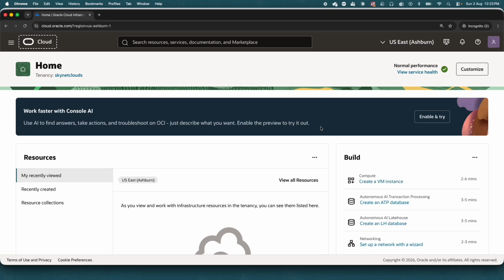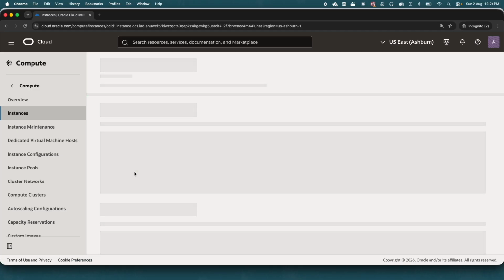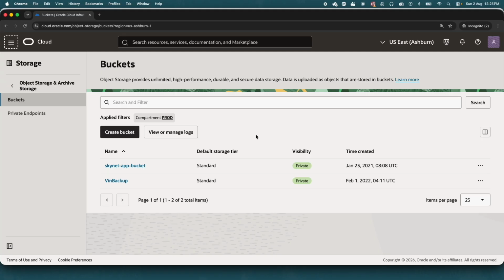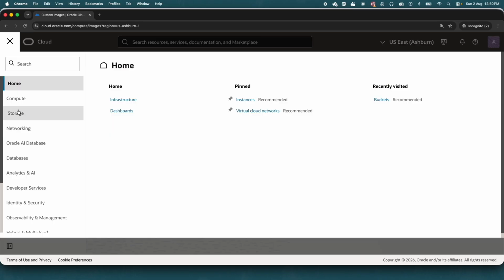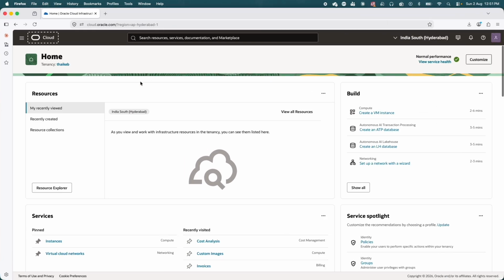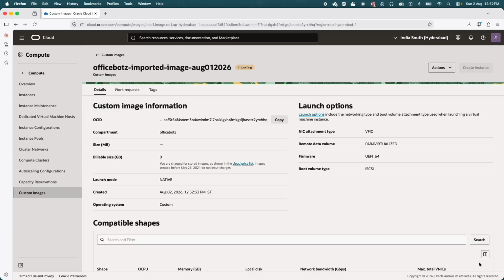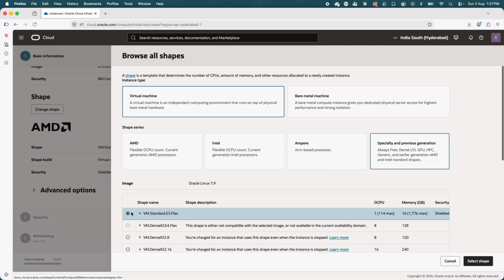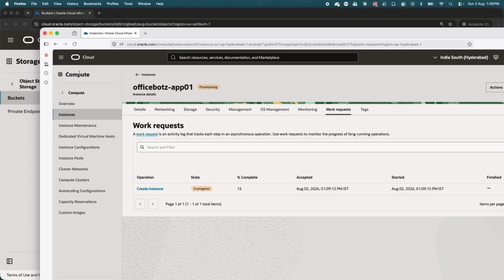How to Move an OCI VM from One Tenancy to Another | Oracle Cloud Infrastructure Tutorial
Moving a VM between OCI tenancies is one of those tasks that
sounds simple — until you try it. In this video, I'll show you
exactly how to migrate a Compute instance from one Oracle Cloud
Infrastructure tenancy to another, step by step.

Whether you're moving from a sandbox tenancy to production,
handing off a project, or consolidating accounts — this is the
only guide you need.

🕐 What you'll learn:
→ Why you can't just drag and drop between tenancies
→ The correct export/import approach using Custom Images
→ Object Storage bucket setup for cross-tenancy transfer
→ IAM policies required for the move
→ How to launch the VM in the new tenancy from the image

⚡ Key OCI services used:
- OCI Compute
- Custom Images
- Object Storage
- IAM Policies